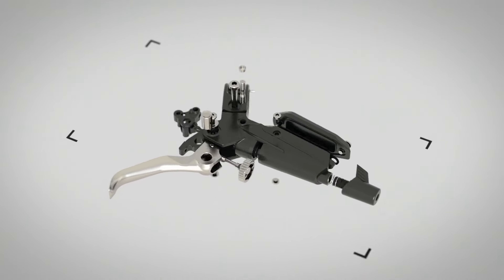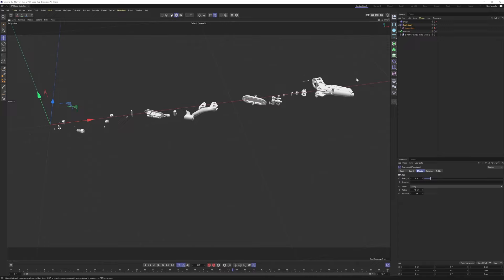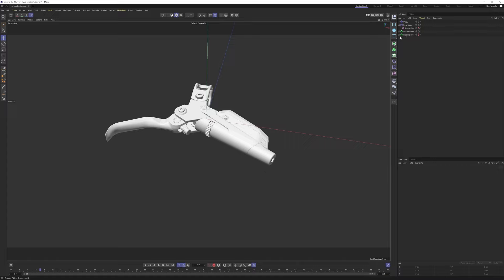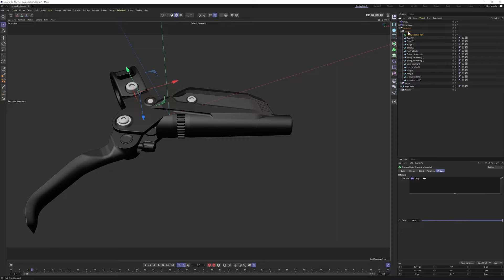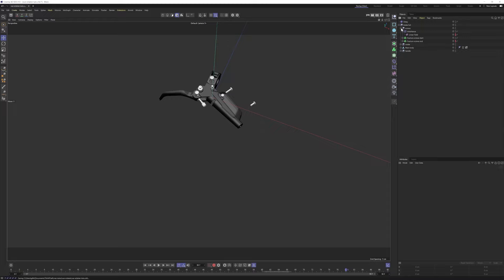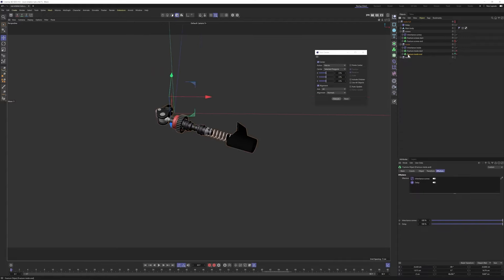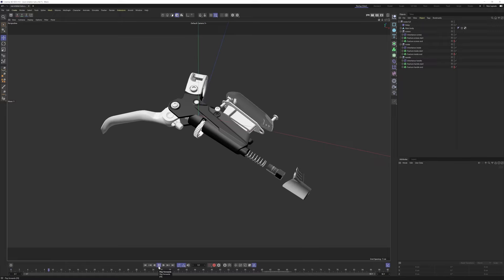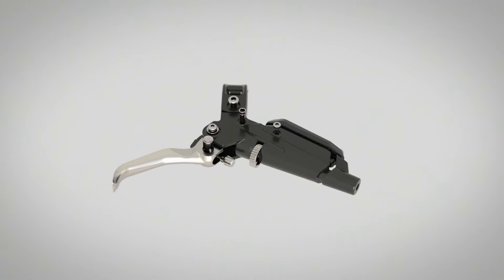animating an exploded view in C4D and mograph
In this one we are going to animate an exploded view in C4D and mograph